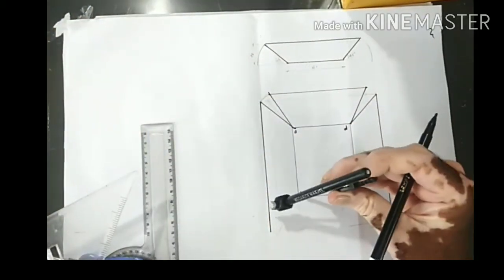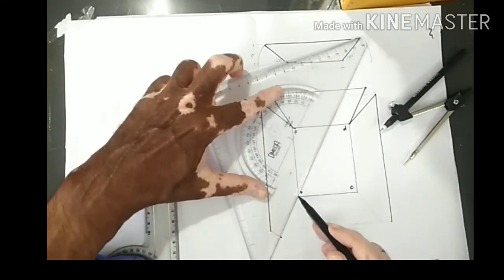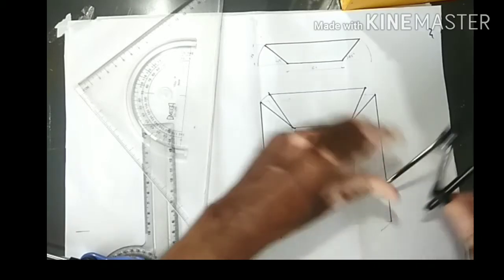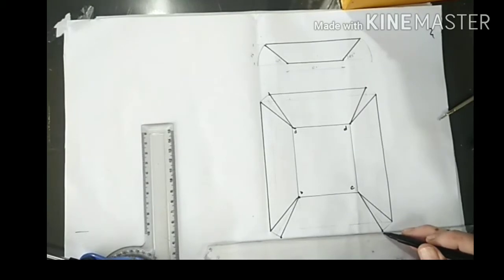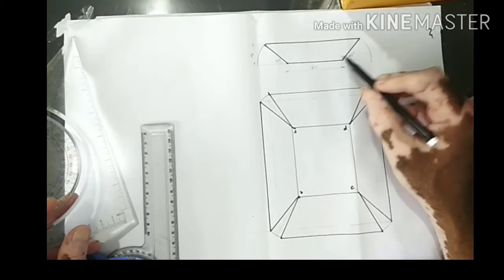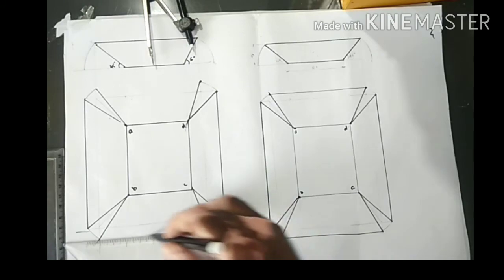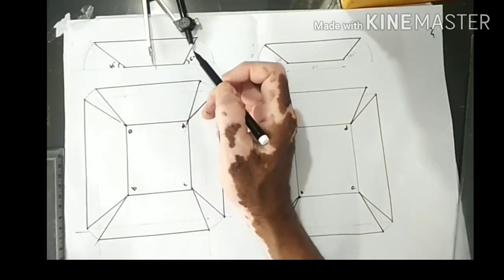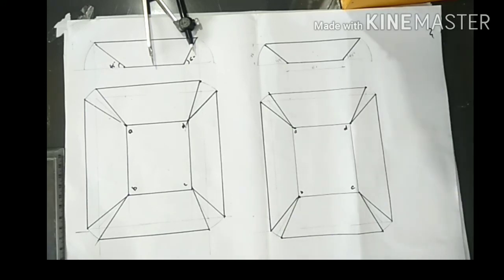MWM LECTURE No.15